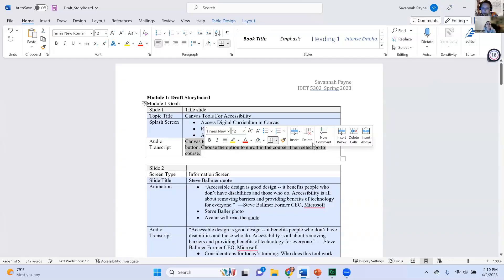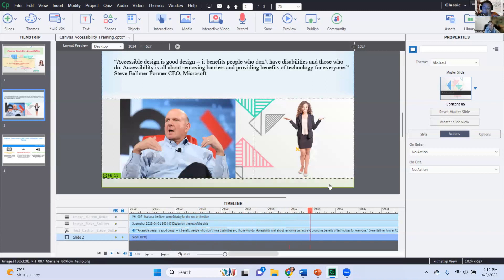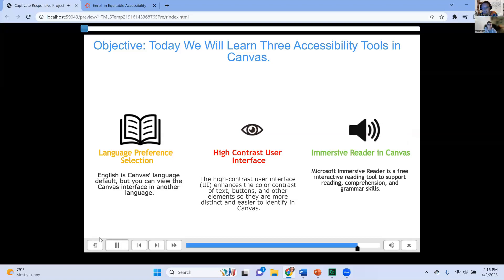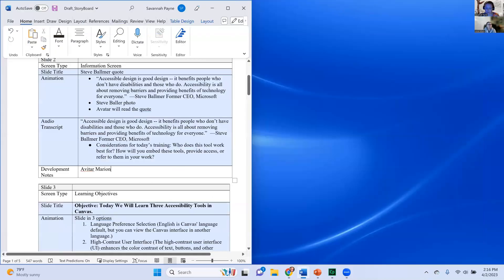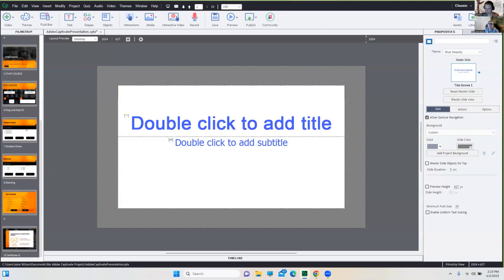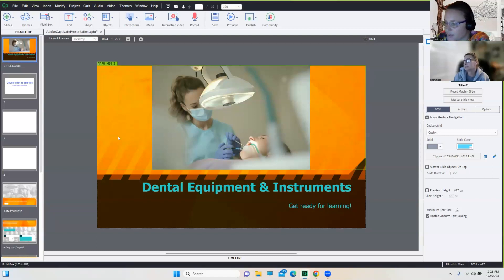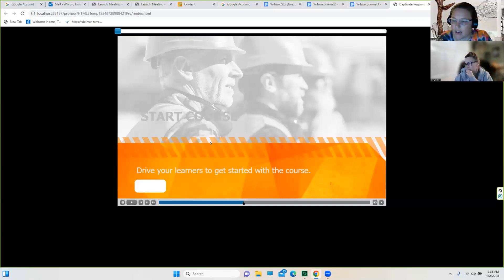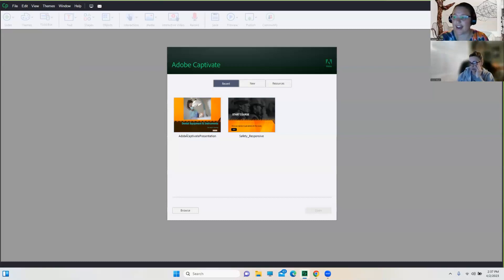IDET 5303 Desk Crit 2